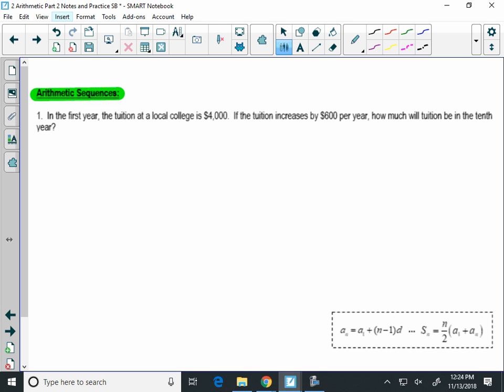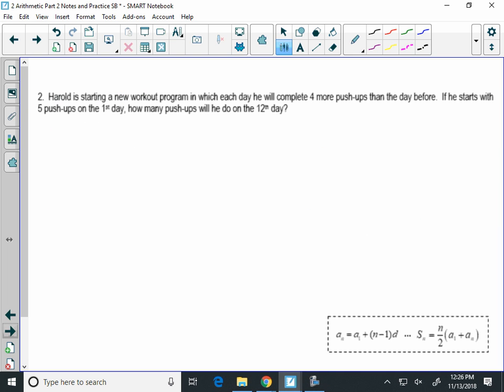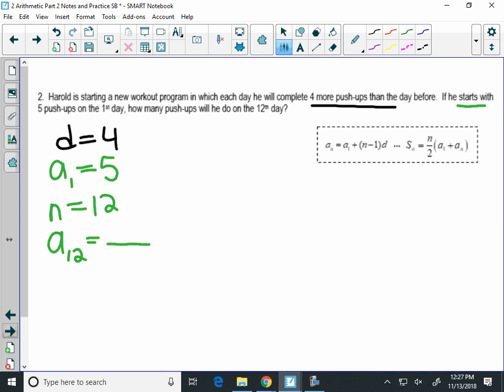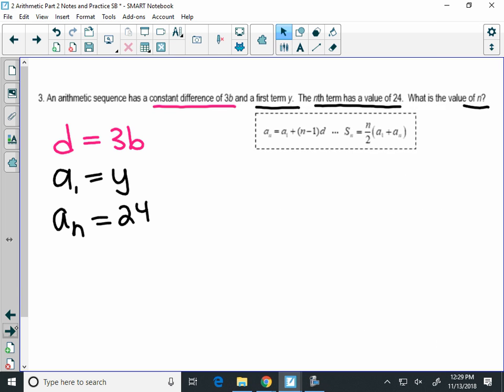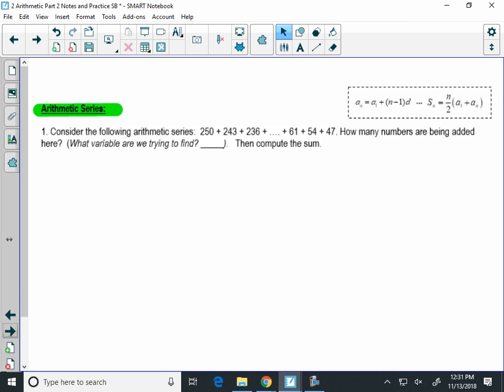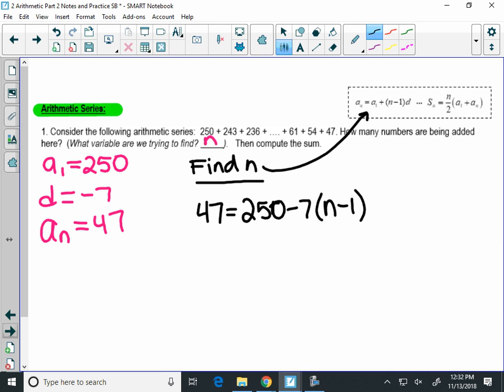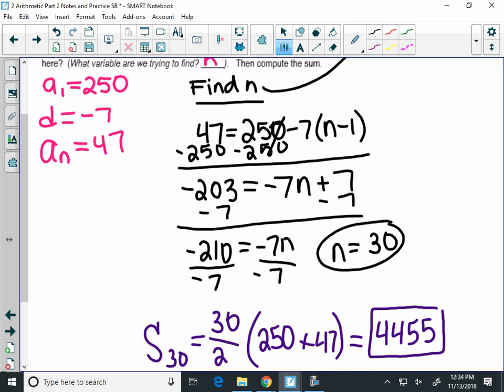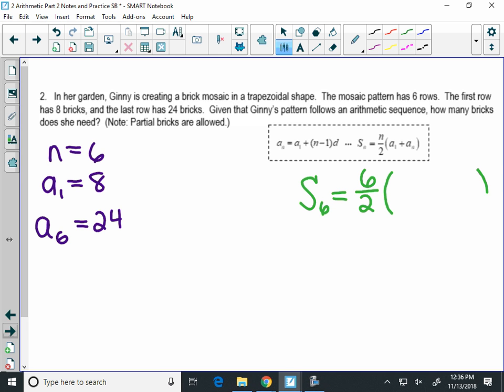HA2 Arithmetic Sequences and Series Day 2 Word Problems